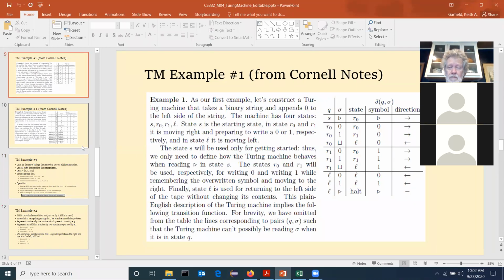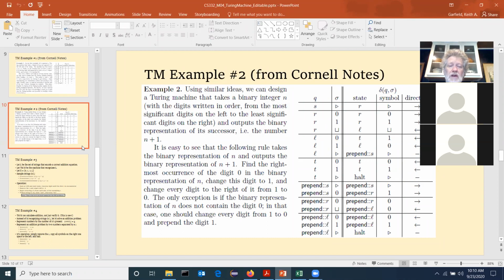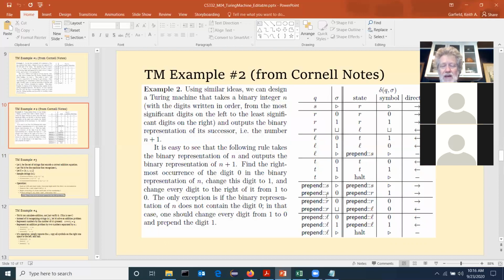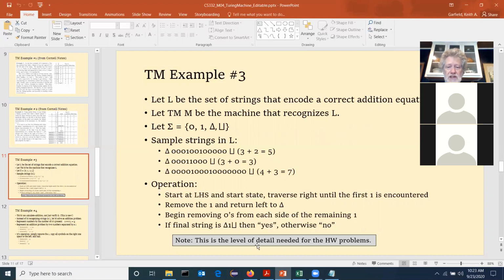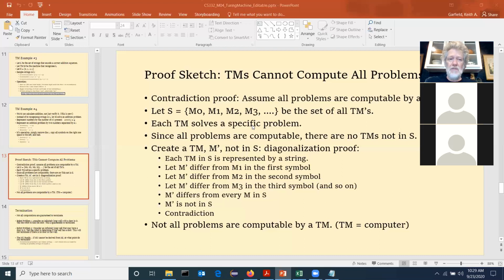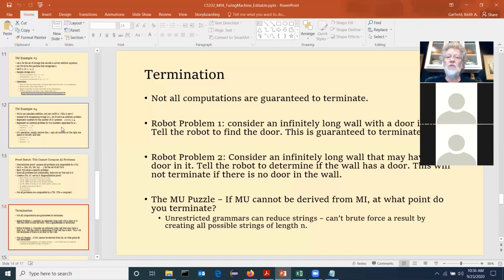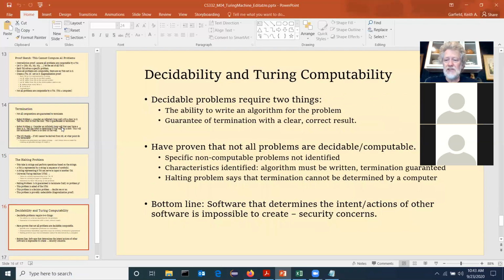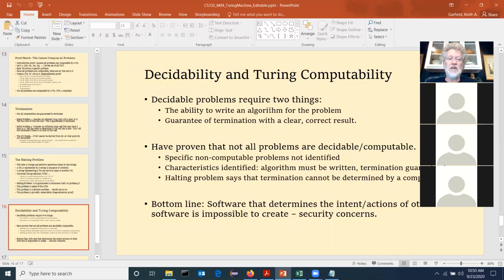CS332 M05.2 Turing Machines Live Lecture (2 of 2)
Module 5: Model of Computation - Turing Machines